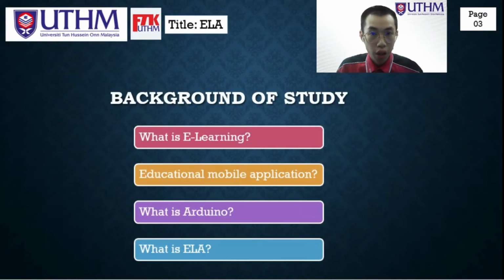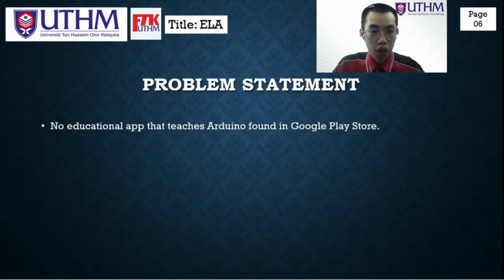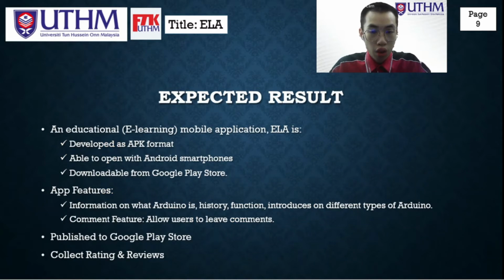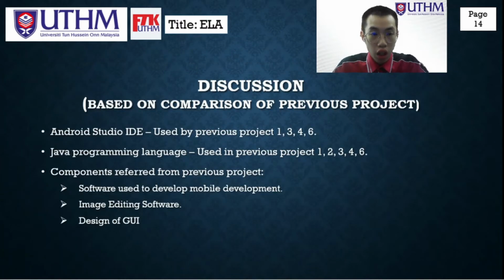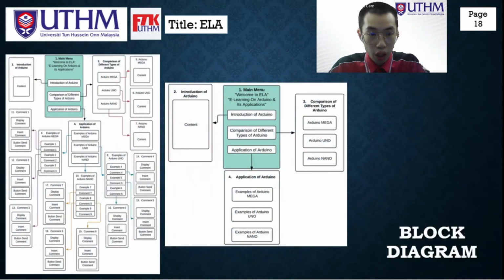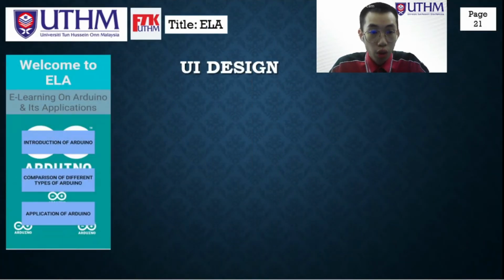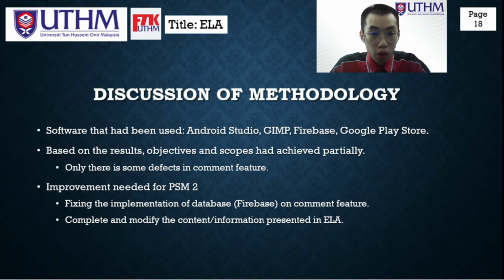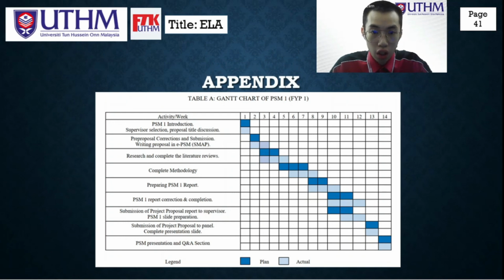E-Learning Mobile Software For Arduino & Its Application (AN180287)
DEPARTMENT OF ELECTRICAL ENGINEERING TECHNOLOGY

BNR 32803 BACHELOR DEGREE PROJECT 1

E-LEARNING MOBILE SOFTWARE FOR ARDUINO & ITS APPLICATION
NAME: TAM GIN HSIEN
MATRIC NO: AN180287